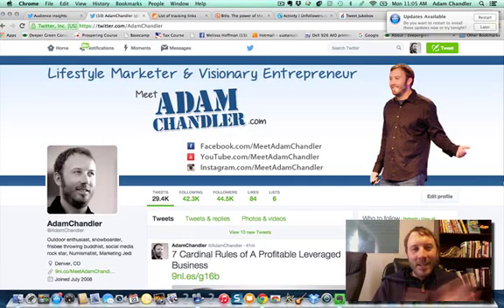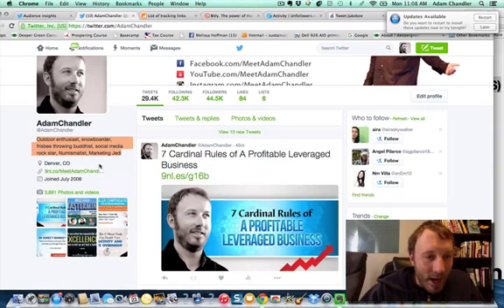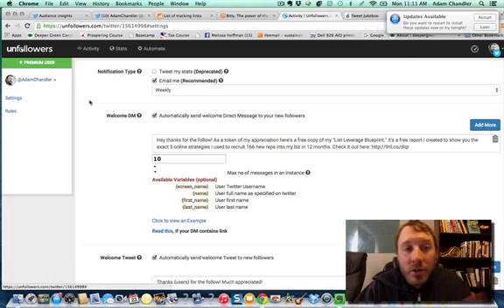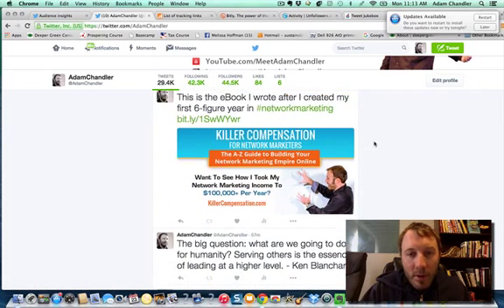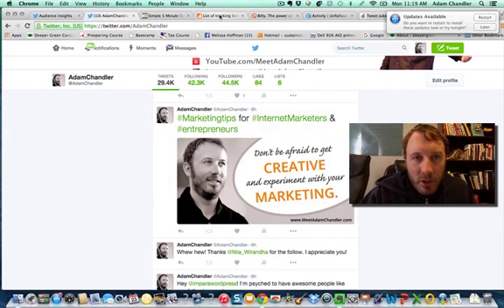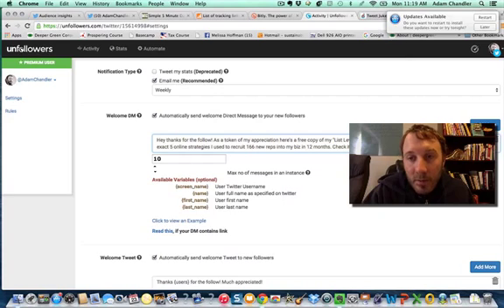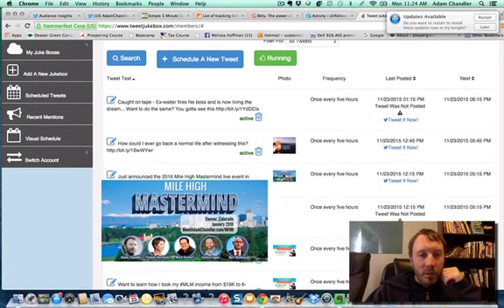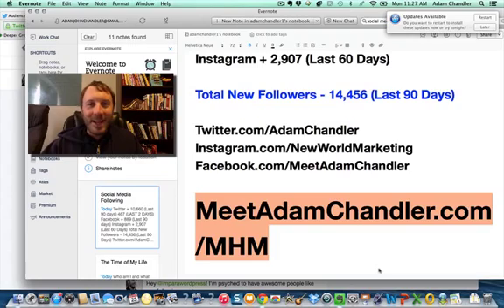How I Got 14,456 Targeted Social Media followers in 90 days | Part 3 | Lead Generation